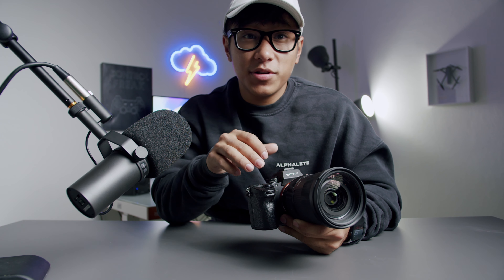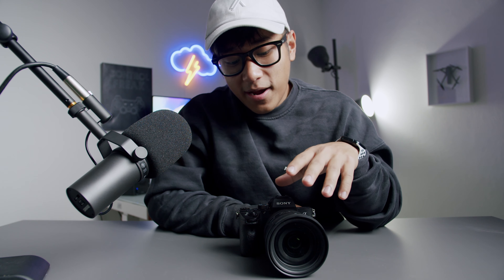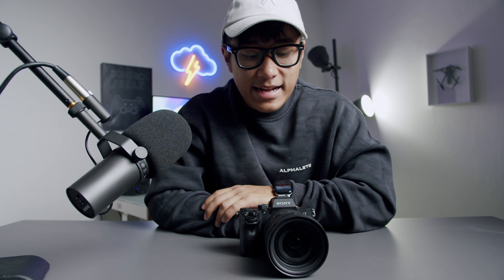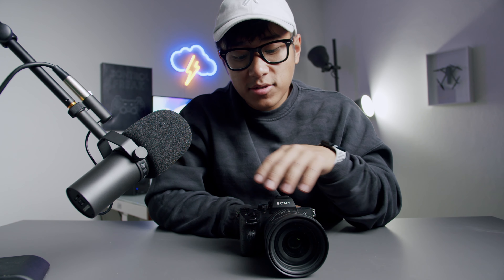The A7iii Is Still worth it in 2021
The Sony A7iii is still worth it in 2021! I think its probably one of the best value cameras you can buy in 2021. Not only is it a great value but it is very simple and easy to learn and use. If I had to recommend any hybrid camera for 2021 this one is still king!